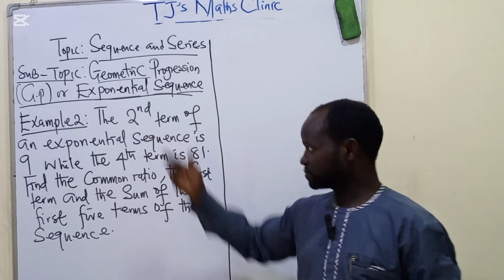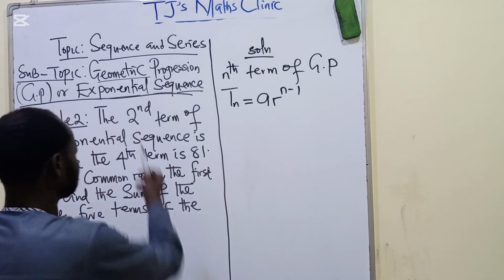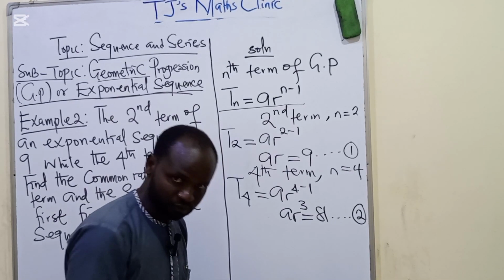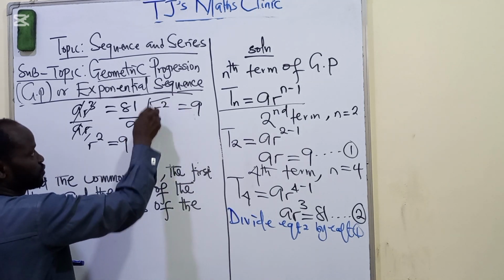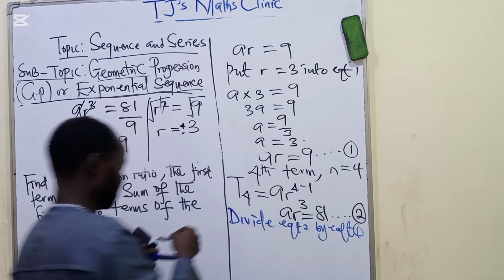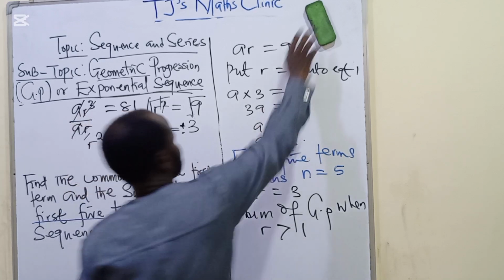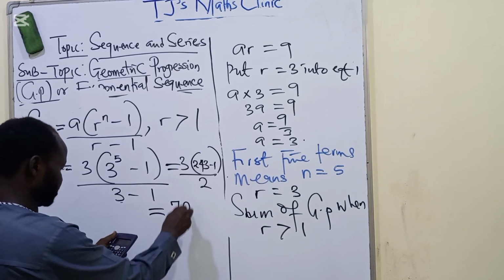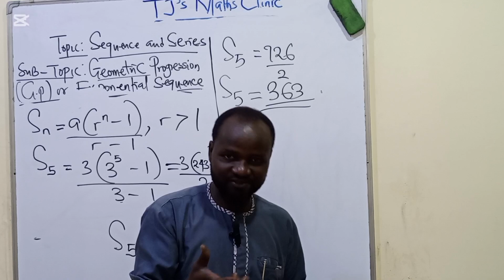# Understand The Simplicity Of Geometric Progression. # Sequence Series.